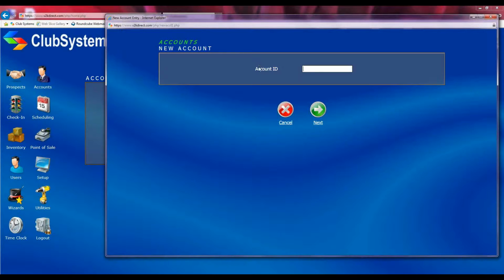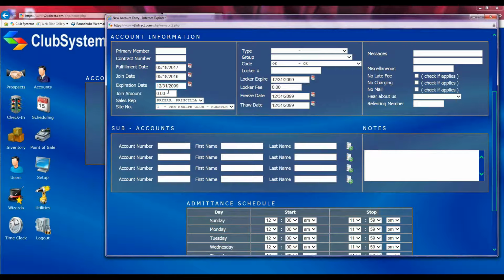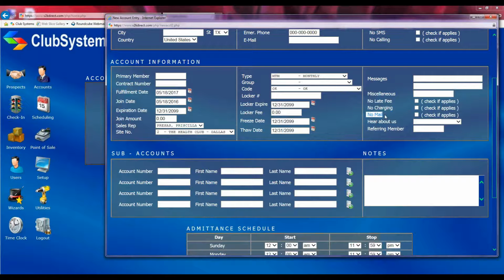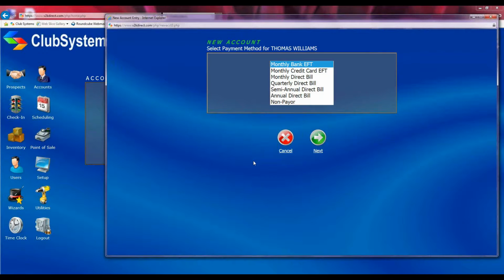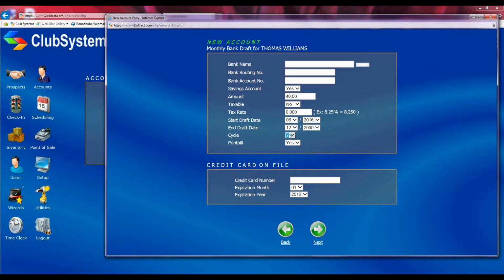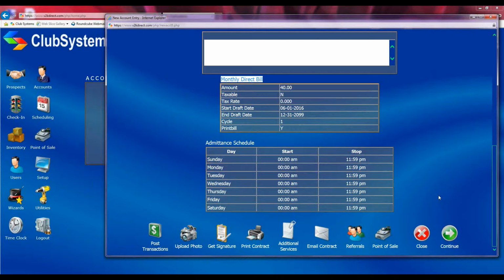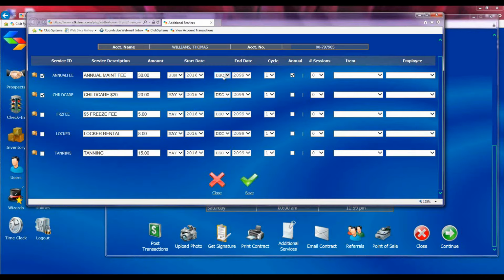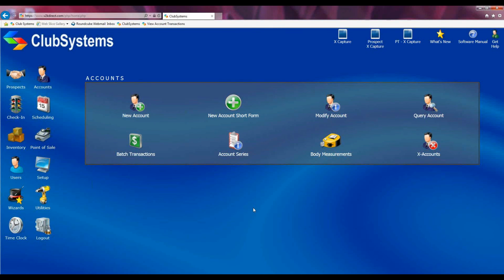How to Manage New Accounts in Club Systems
This video will help walk you through a demo on how to manage your New Accounts with Club Systems.